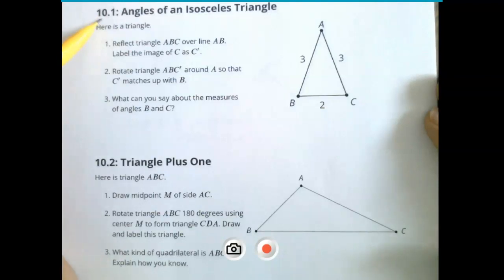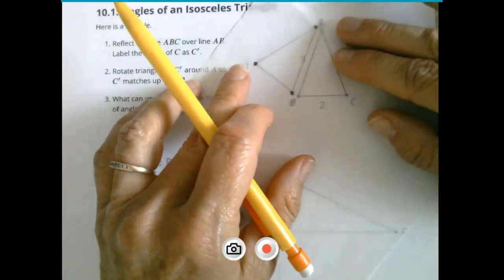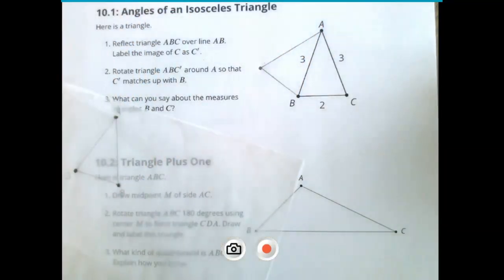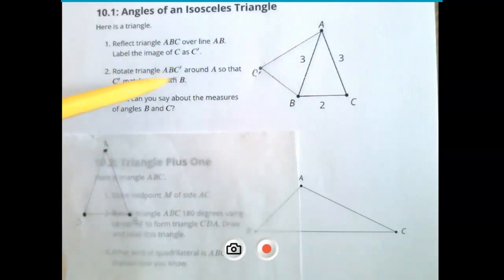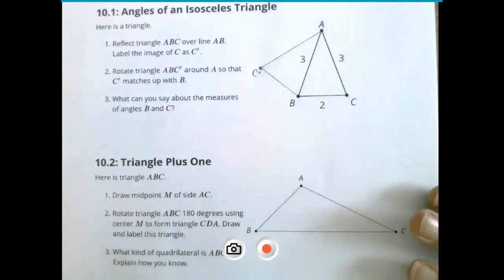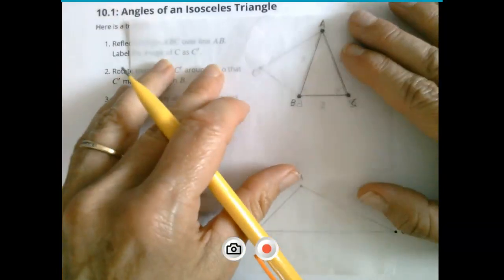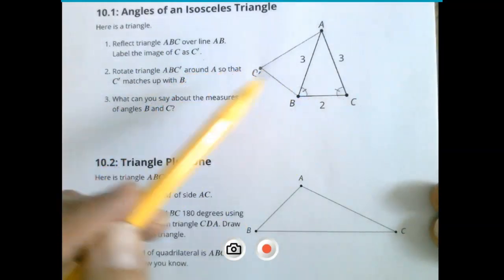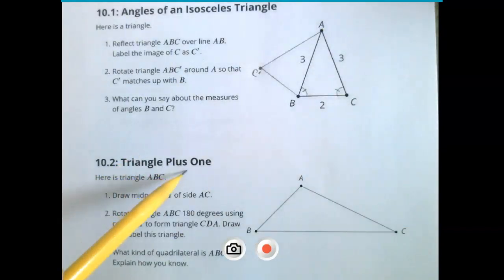Unit 1 Activity 10.1